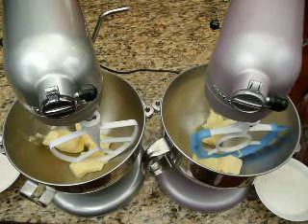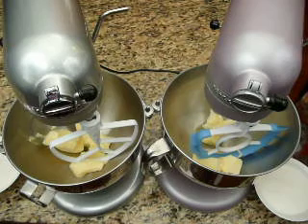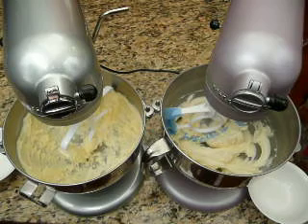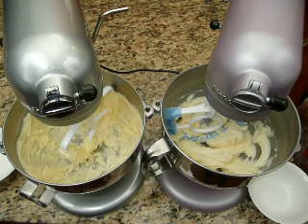SideSwipe Spatula Mixer Blade Demo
Side-by-Side Comparison of Creaming Butter and Sugar Together using SideSwipe and standard KitchenAid flat beater